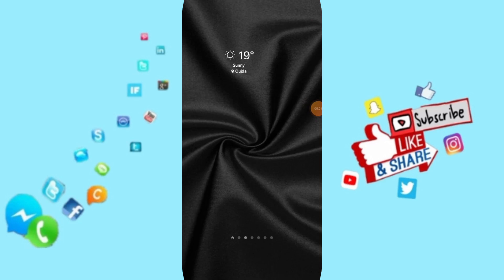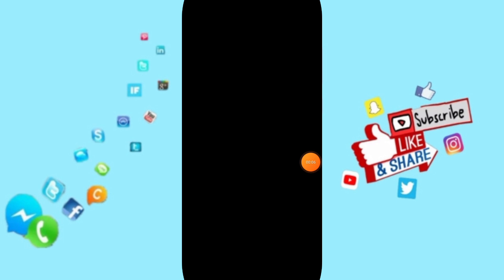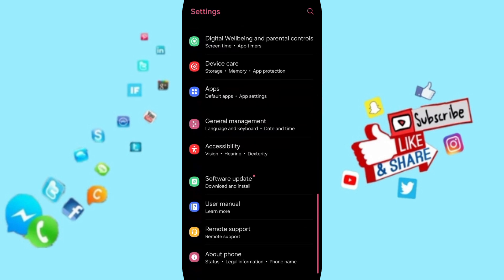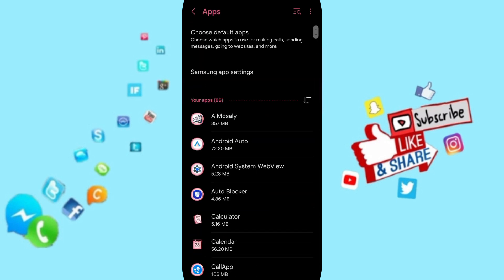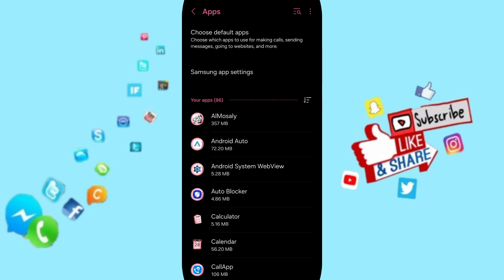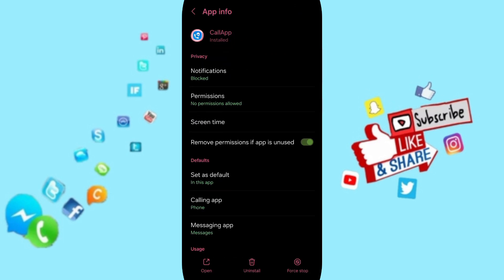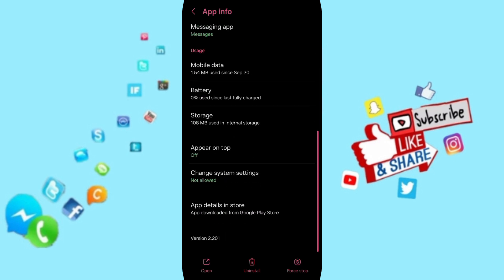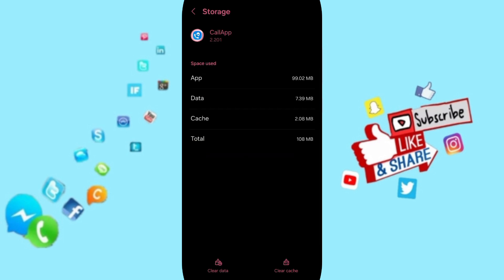How To Fix And Solve Not Loading On CallApp App | Final Solution